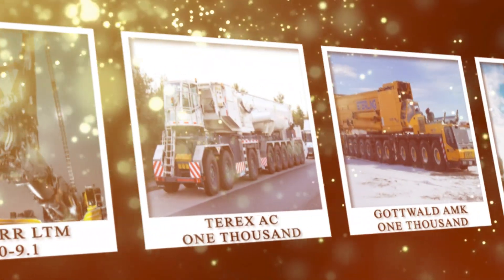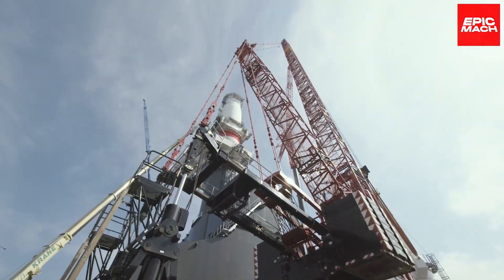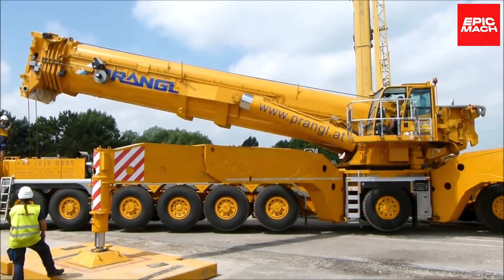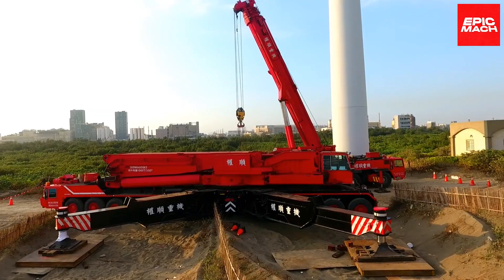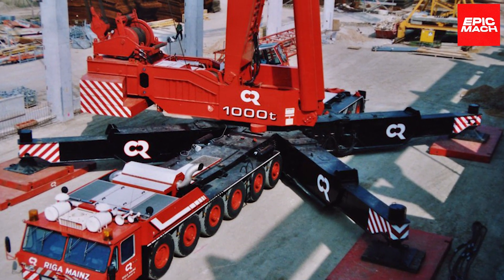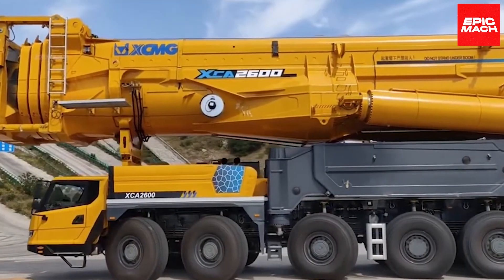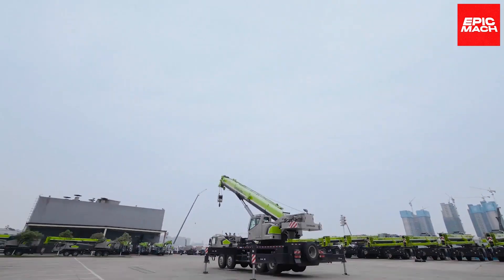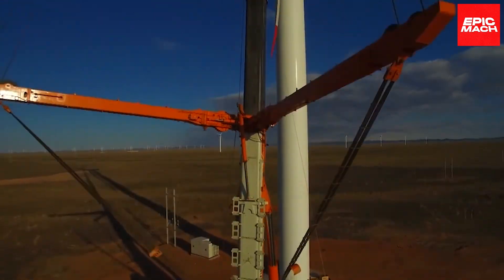ALL-TERRAIN CRANES: Power, Precision, and Versatility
Chapters:
00:00 Overview
00:12 Liebherr LTM 11200
02:56 Terex AC 1000
05:44 Gottwald AMK 1000
08:57 XCMG XCA 1600
11:31 Zoomlion Qay 2000
14:16 Thank you; please subscribe